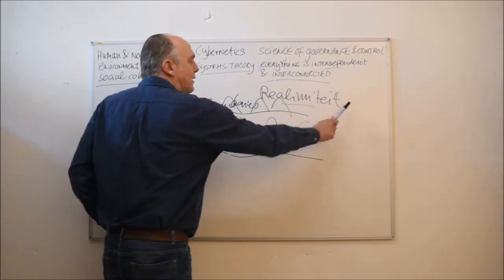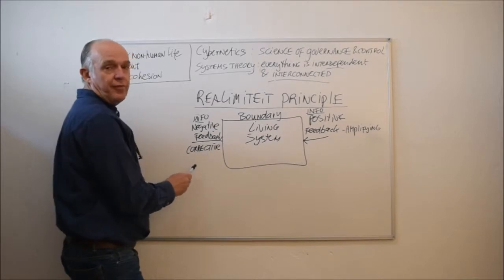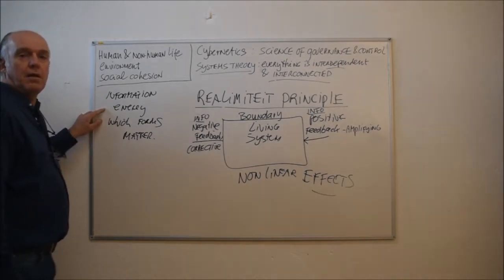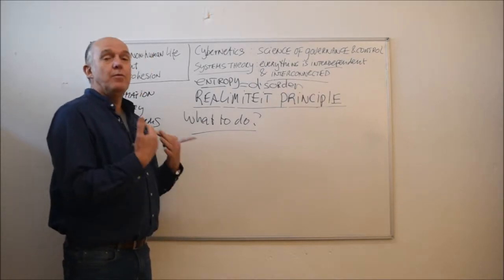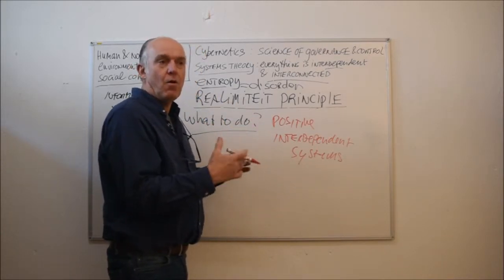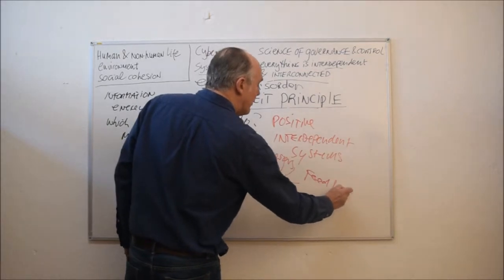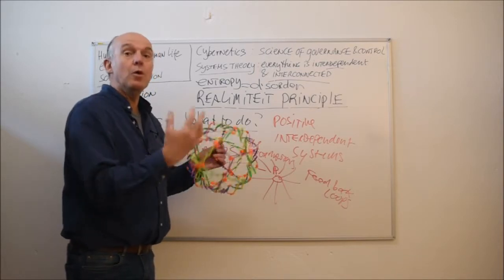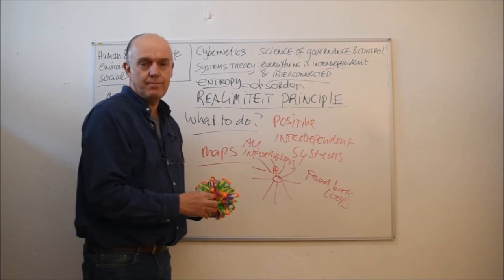Sustainable Organisations (2)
By using systems science, cybernetics and physics we can predict which organisation or political system, industry or process will be sustainable or not. The tool presented here can be used to steer your organisation (living system) safely withing boundaries of functionality without becoming negatively interdependent. We can now predict which system will stay alive and which system will die.